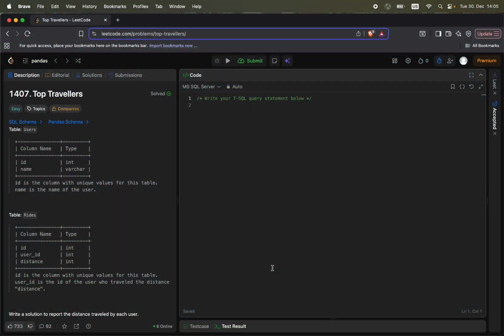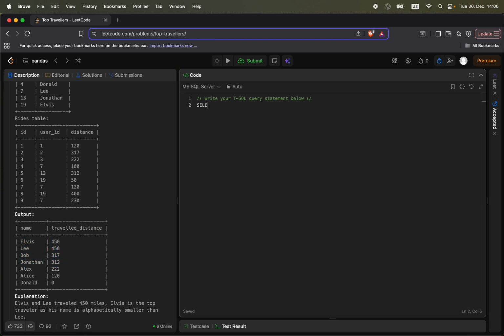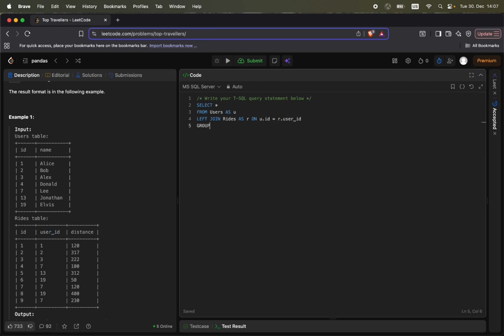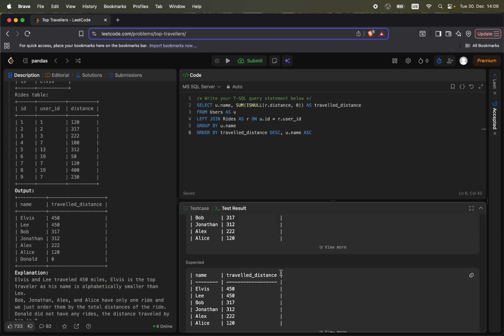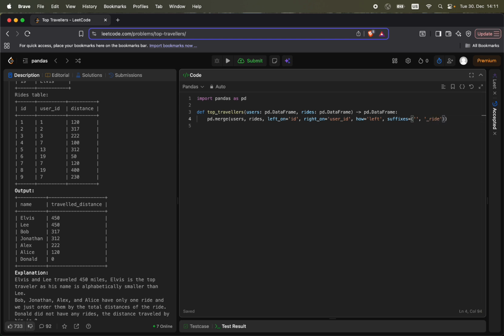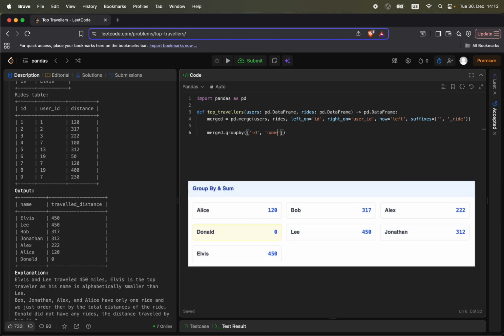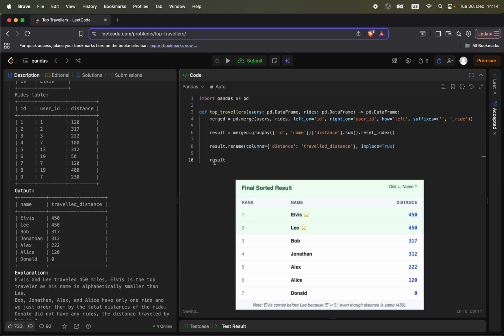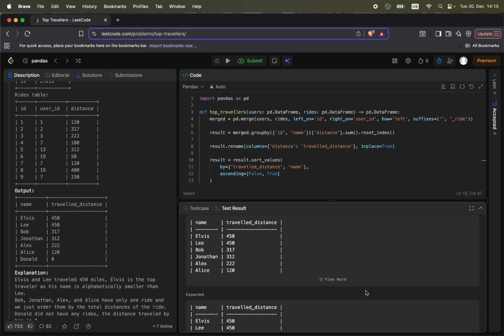SQL vs. Pandas: Leetcode 1407 Top Travellers (FAANG Data Questions)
In this video, we solve "Top Travellers" (LeetCode 1407), a classic Data Science interview question that tests your ability to handle missing data in joins.

The Challenge: Report the total distance traveled by each user. The Trap: Users who have traveled zero distance often disappear if you use the wrong Join or forget to handle NULLs!

We solve this side-by-side:
- MS SQL Server: Using LEFT JOIN to keep all users and ISNULL() (or COALESCE) to turn NULL distances into 0.
- Python Pandas: Using pd.merge with suffixes to avoid column collision

⏱️ Timestamps:
0:00 - Intro
0:30 - SQL Solution
1:32 - Pandas Solution